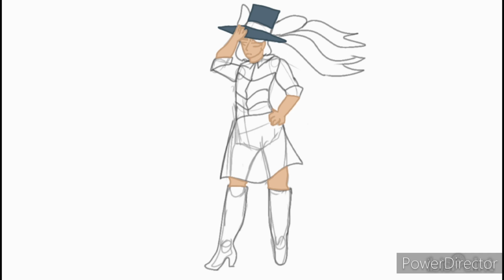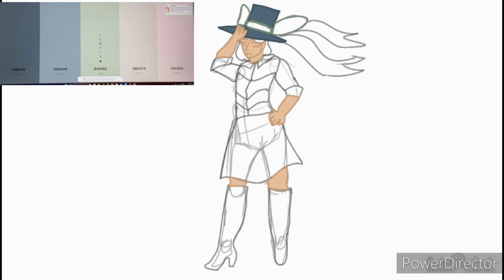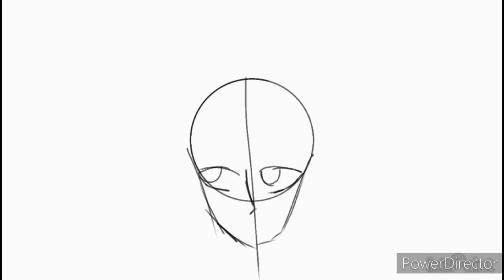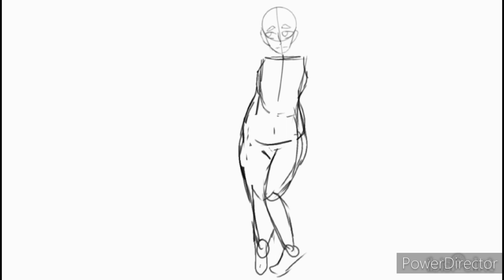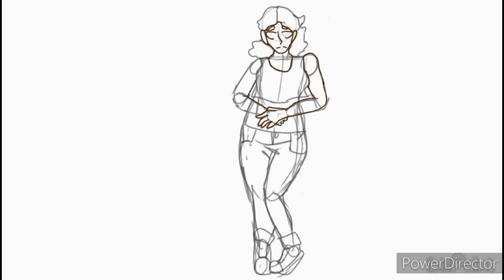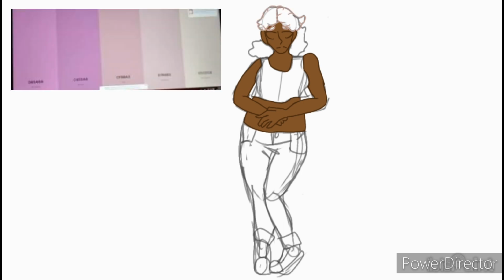RANDOM Color challenge!!!!!!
Hay! I'm on time today. or somewhat. today I decided to bring back a oldie, but a goodie. Hope you enjoy.